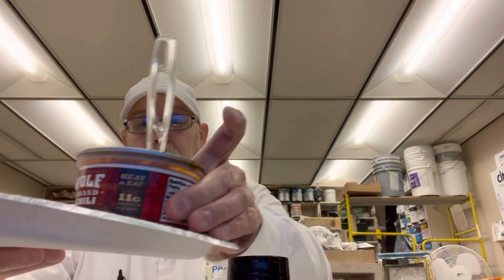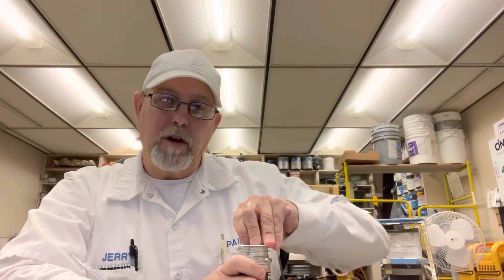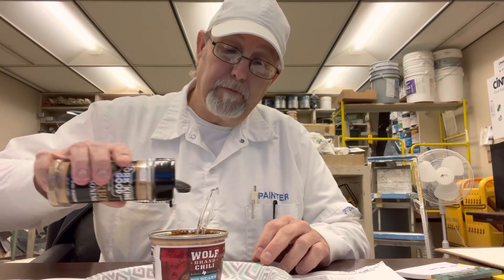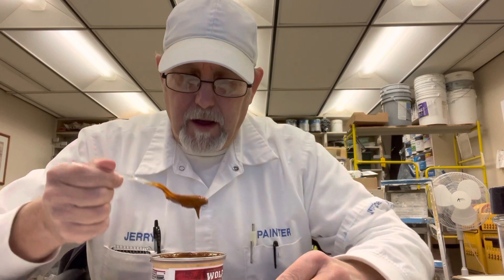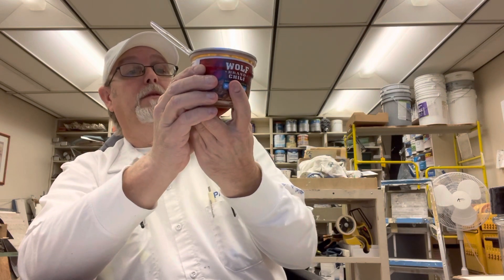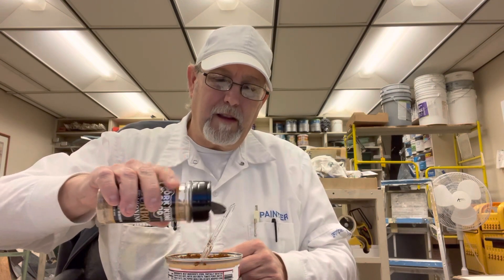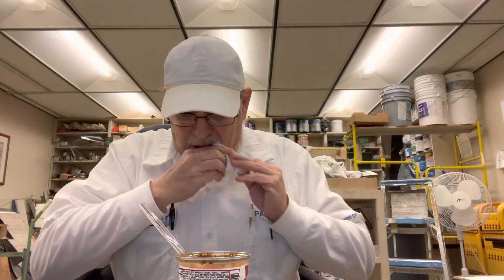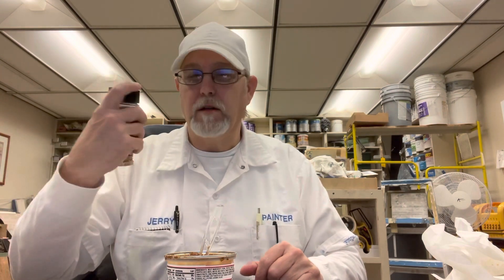Pork King Good Bourbon Seasoning on Wolf Brand Chili # The Beer Review Guy